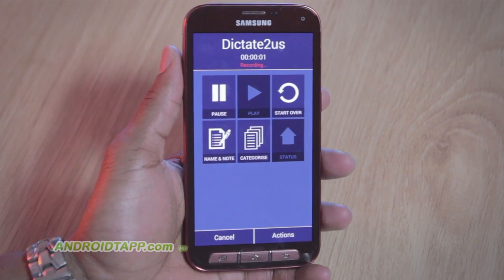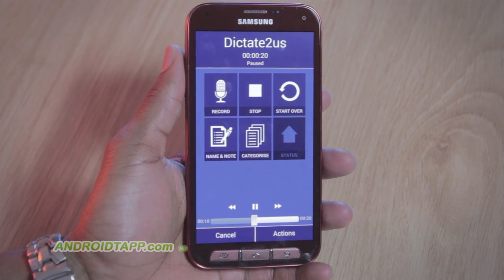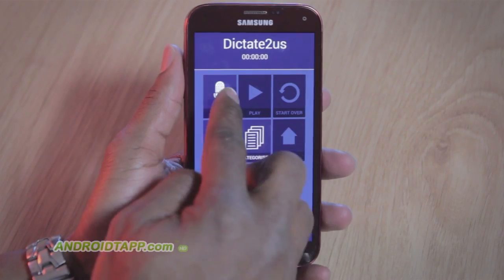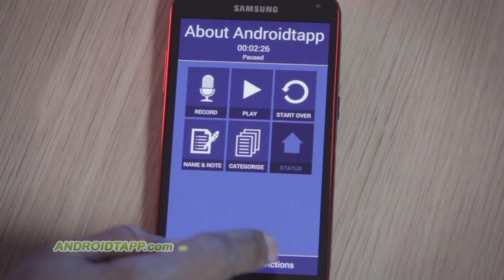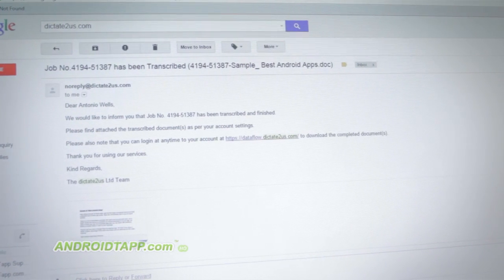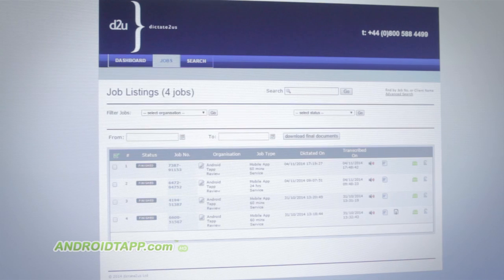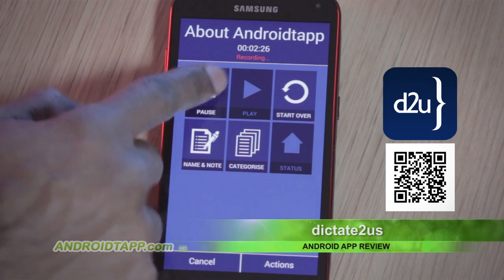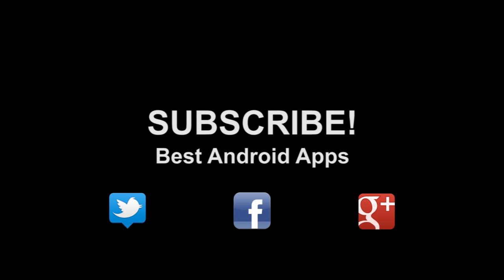dictate2us - Dictation & Transcription (Android App Review)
dictate2us is an impressive service to receive fully transcribe documents from audio you speak and dictate. Simply record your voice via the app and in a short time have a document ready. If you're a business professional be sure to read and watch this video review because it'll be a vital part of your productive arsenal!